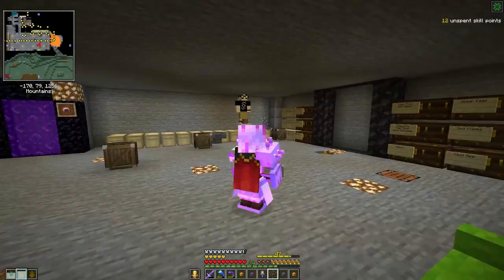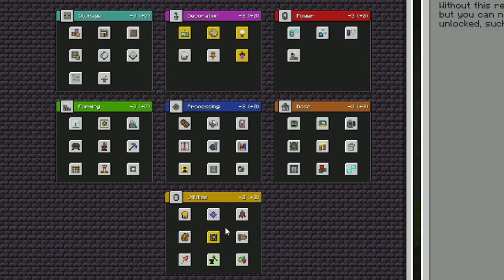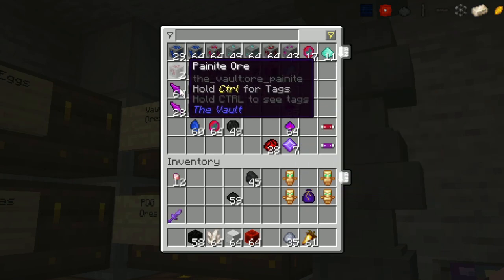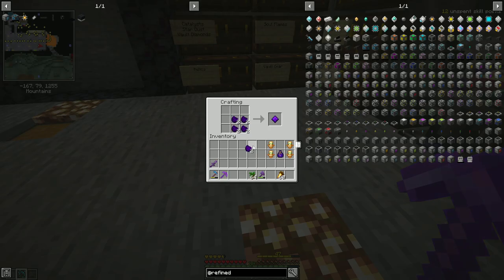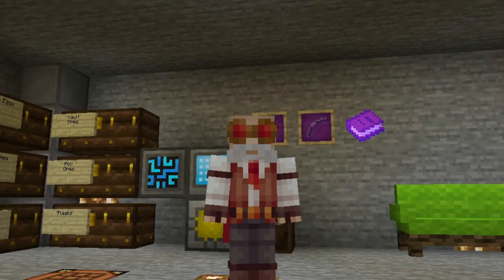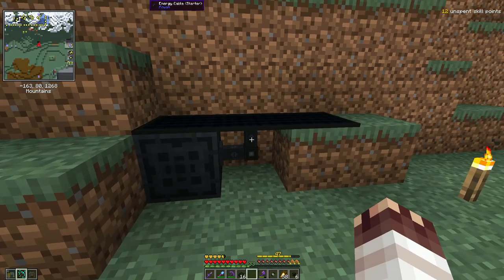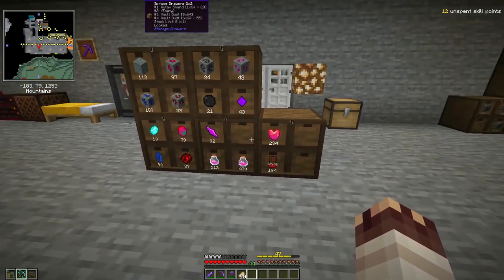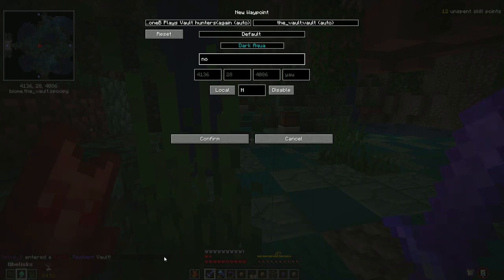Storage redesigned. Drawers and Refined Storage - Minecraft Vault Hunters - Episode 20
It's time to unlock some mods and get into some more advanced storage for the base! Utilizing Powah, Storage Drawers and Refined Storage all together to create a new streamlines storage system!